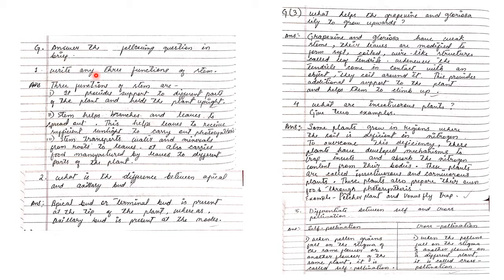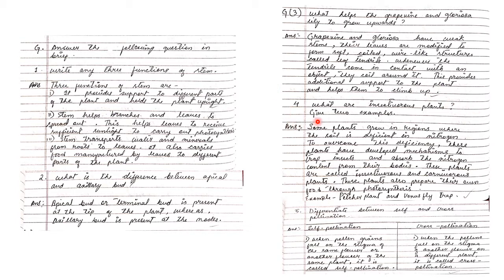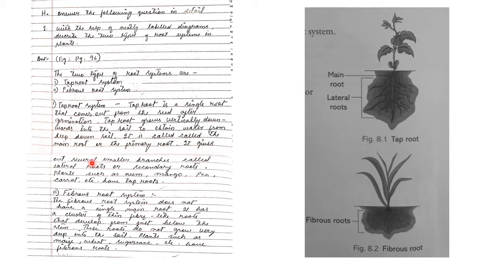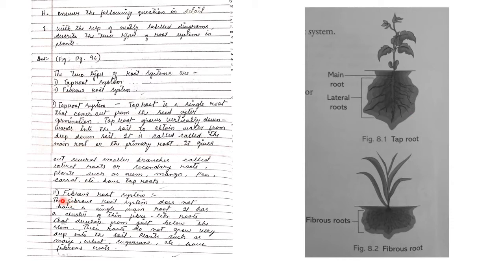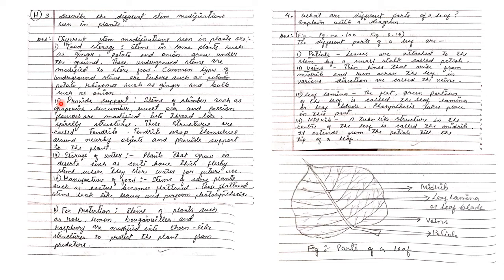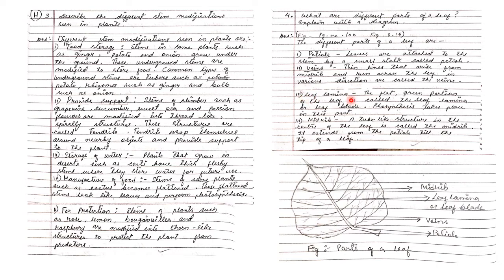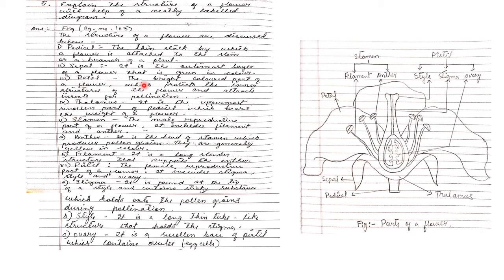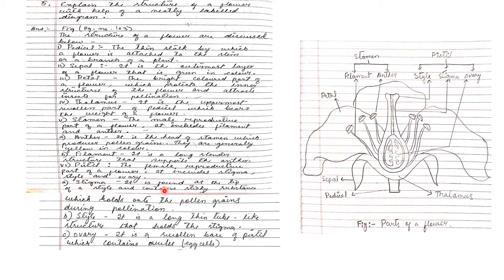Erudite 1st September Class 6 Science by Monika Miss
Chapter 8
plants
Exercise (G and H)